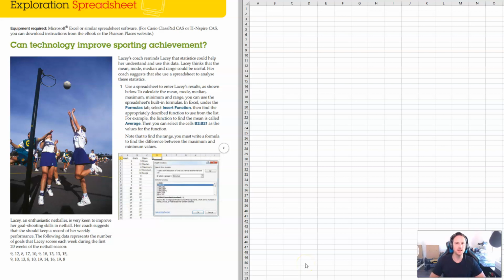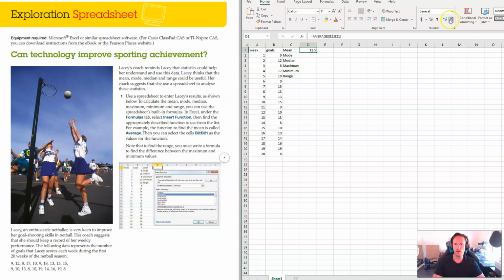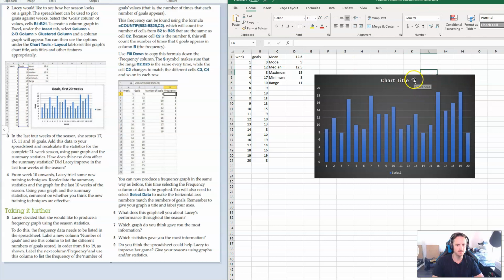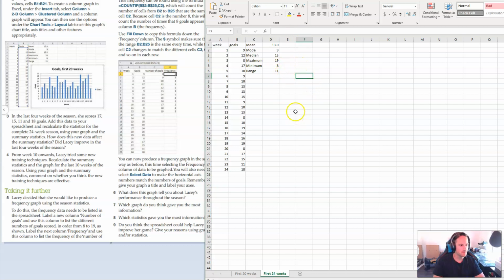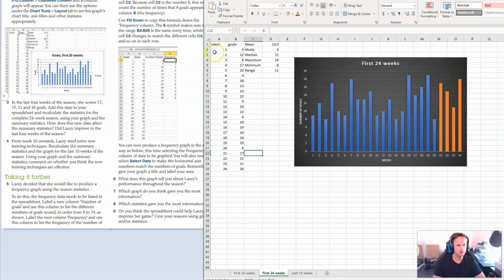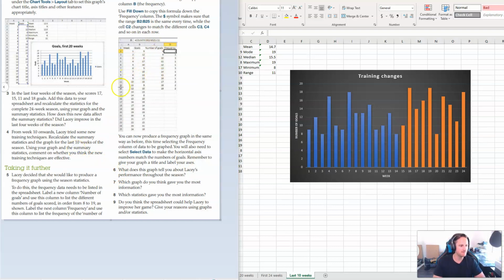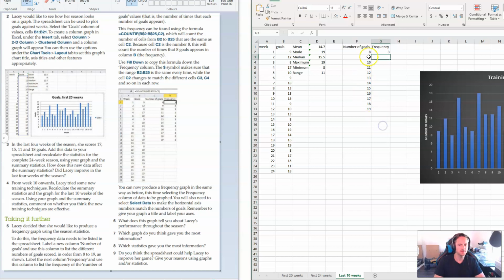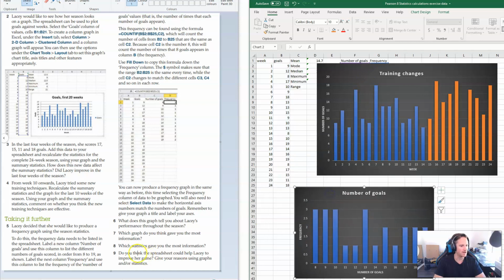Finding statistics using technology 2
A tutorial for a statisctics exercise in Pearson Math 8 - using Excel to calculate measures of centre and spread (mean, median, mode and range) in addition to graphing a data set.